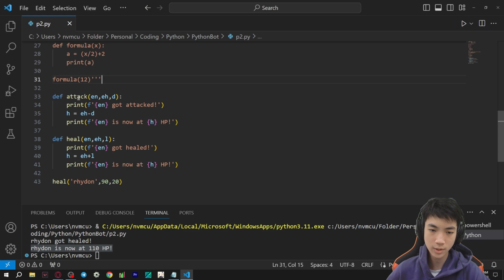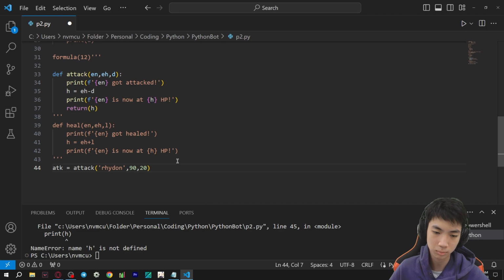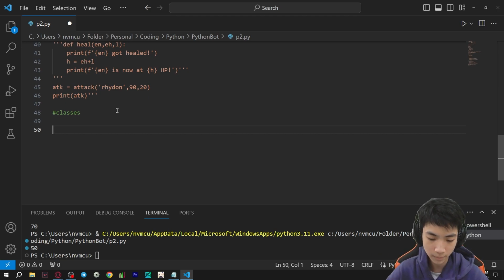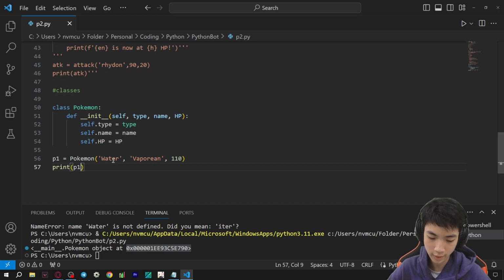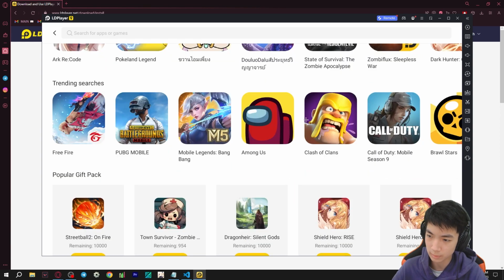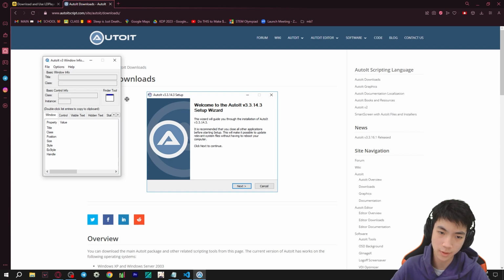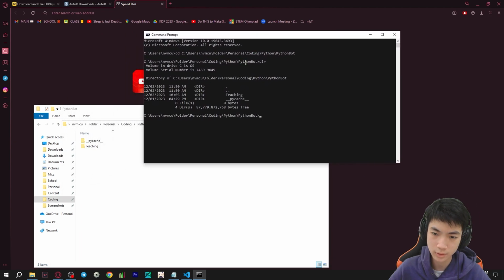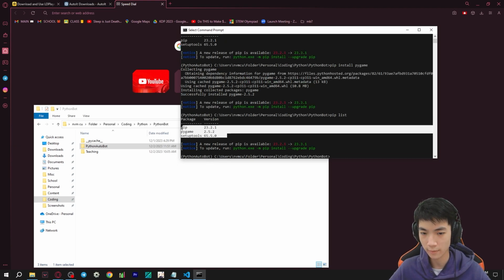Coding a Python Bot! (Part 3)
💻 Don't worry if you're new to coding or game development – we'll break down each step in a beginner-friendly manner. Plus, you'll have access to the full code on our GitHub repository, so you can follow along at your own pace. 🐍👩‍💻

🤯 Get ready to witness your bot in action as it outsmarts opponents, executes flawless strategies, and secures your victory in every game! 🏆🎉

👍 If you found this tutorial helpful, don't forget to give it a thumbs up, subscribe for more coding and gaming content, and hit the notification bell to stay updated on our latest uploads.

📚 Dive into the world of Python and game development with us – let's turn your gaming fantasies into reality! 🌐✨